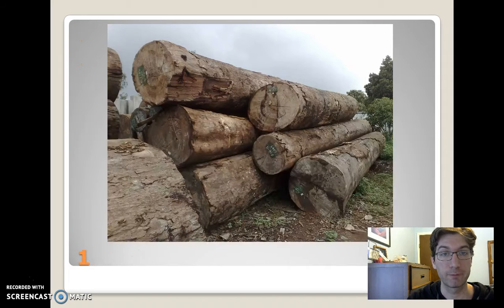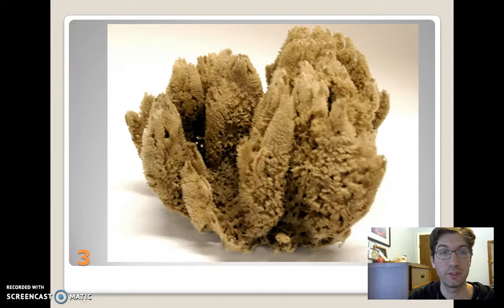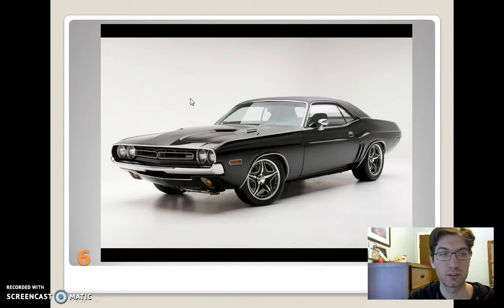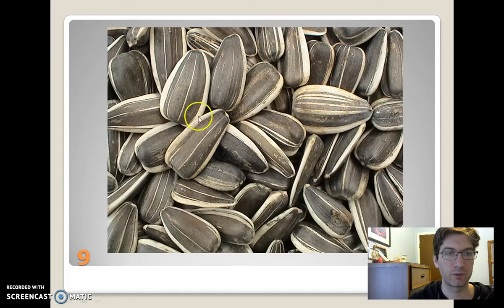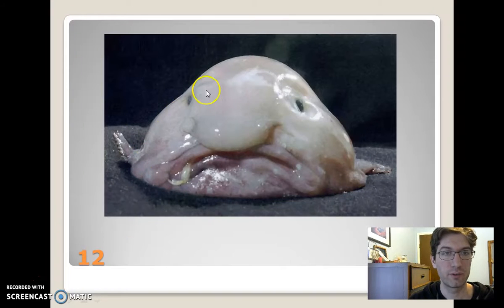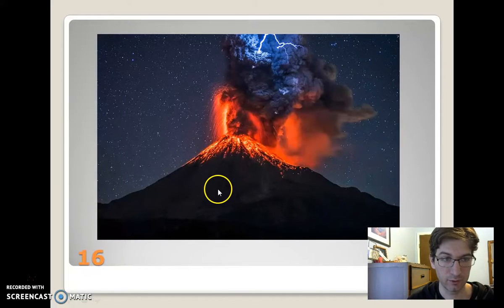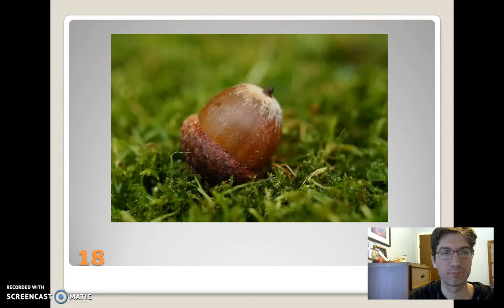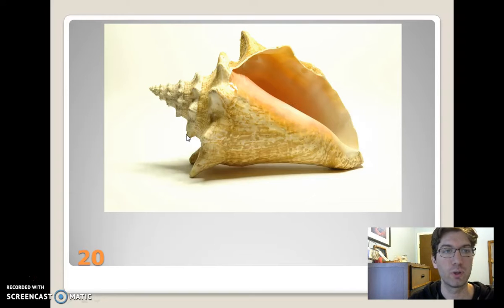What is Life: Living vs Non-living